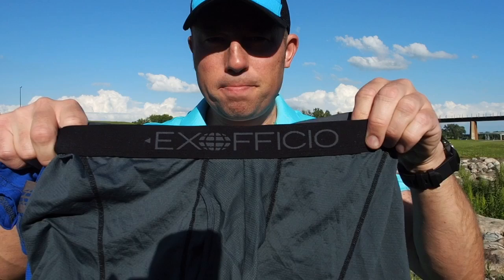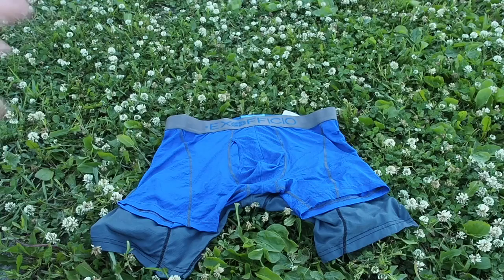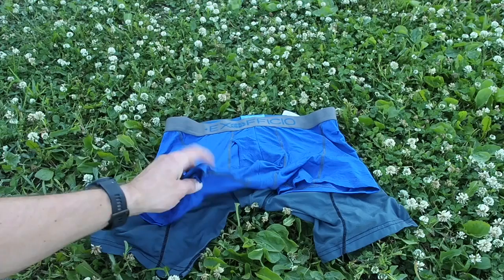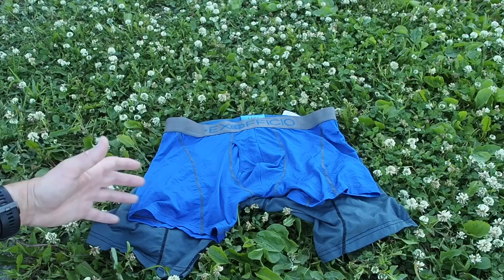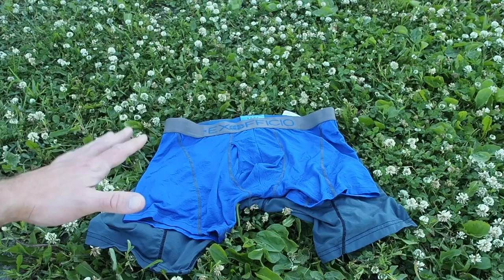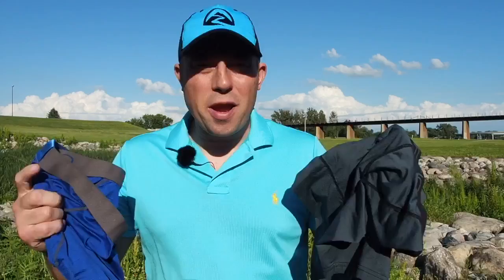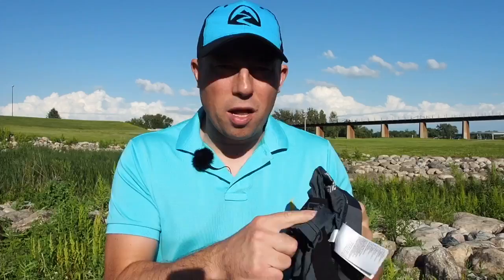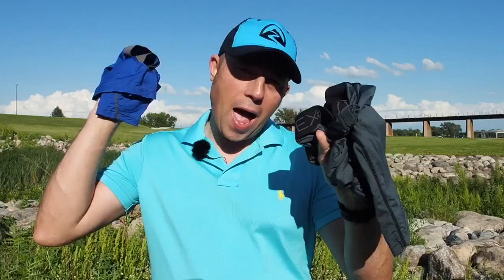Exofficio sports mesh boxer brief review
Another solid piece of clothing I cannot live without. I wore these performance boxer briefs through 2200 tough rigorous miles up the east coast through 14 states all the way to Maine. This is how the held up and why your search for your new pair of undies ends here.

Buy your exofficio boxer briefs here:
9" Sports Mesh Brief
6" Sports Mesh Brief